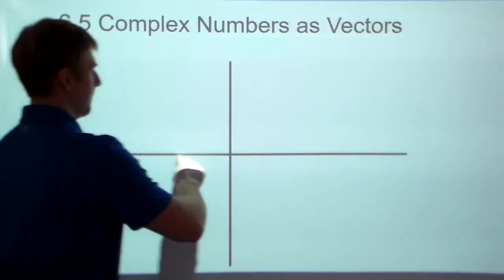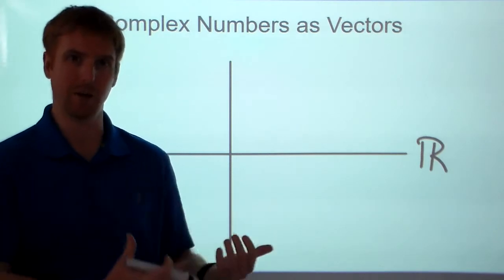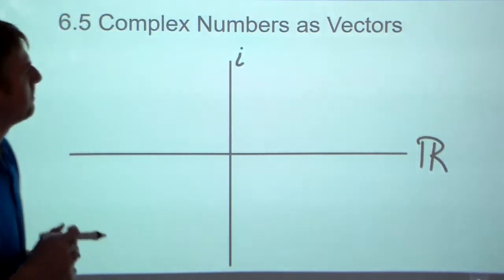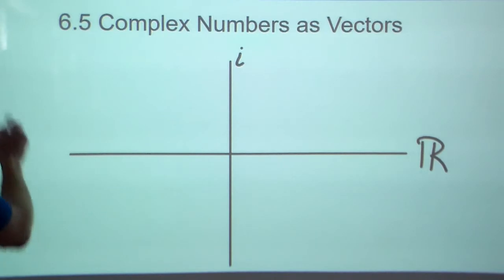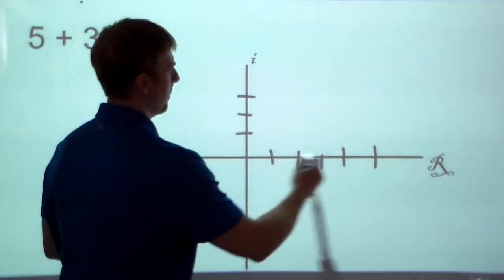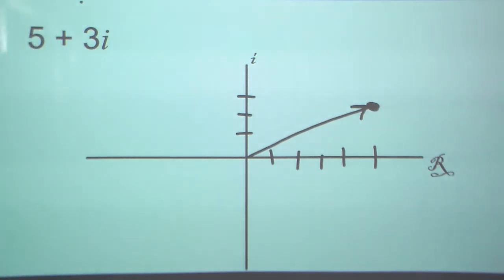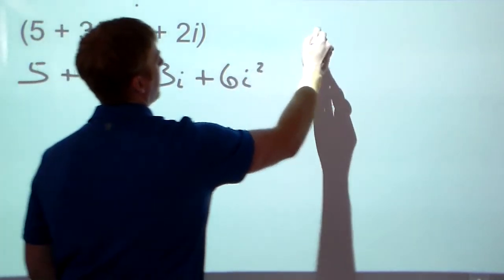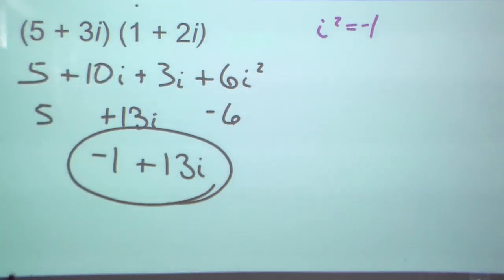6 5 Complex Vectors